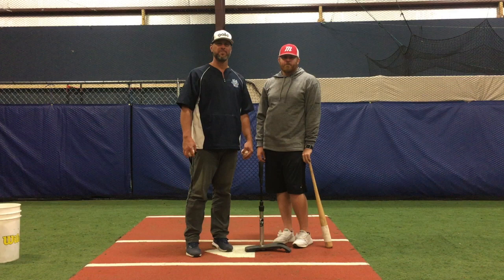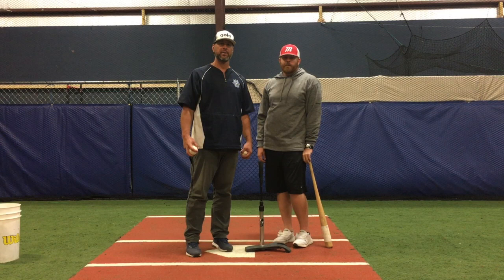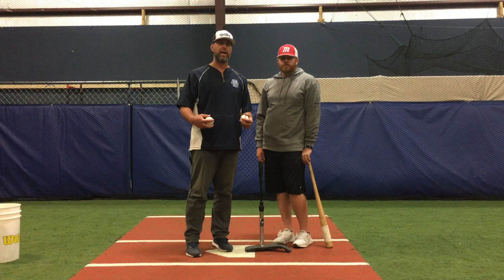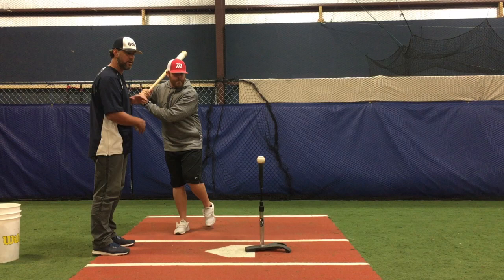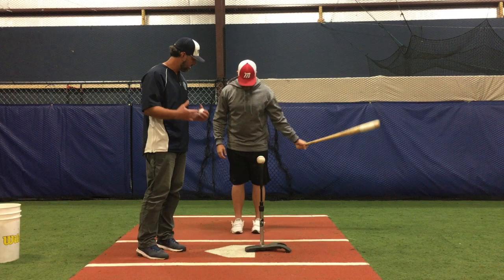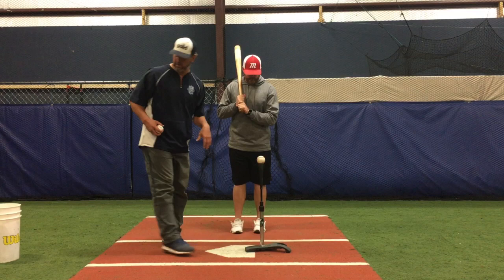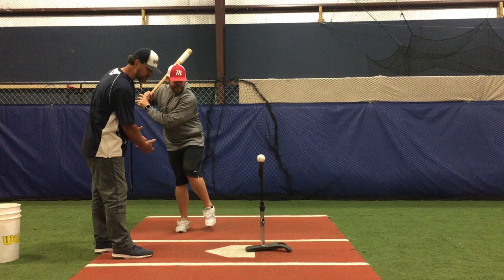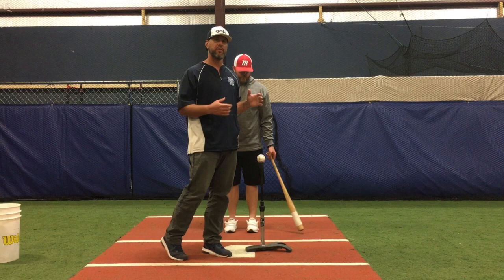Step Back Drill with Eric Munson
Eric Munson (Former 1st Round Draft Pick) explains the step back drill.

Visit ww.EricMunsonBaseball.com to check